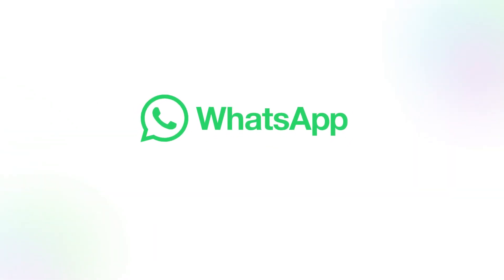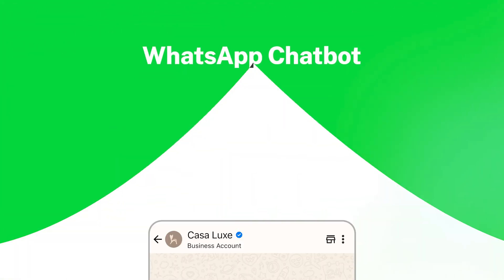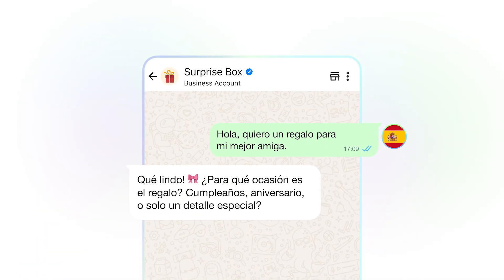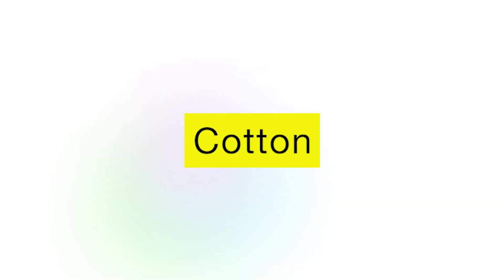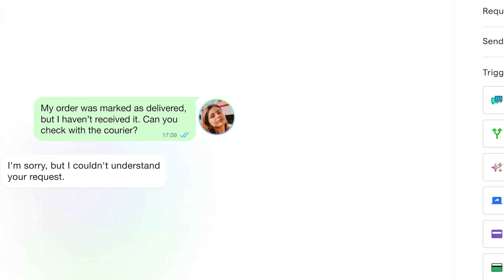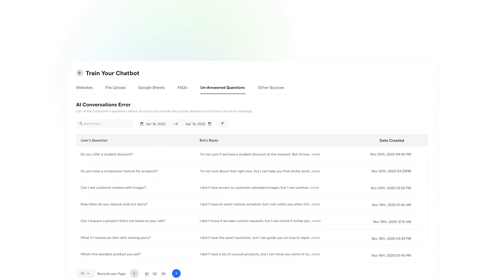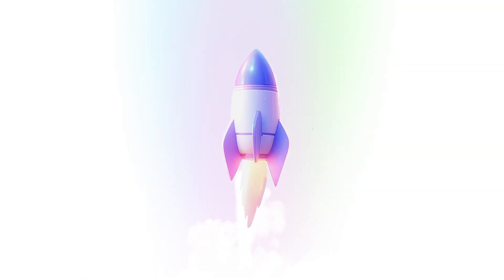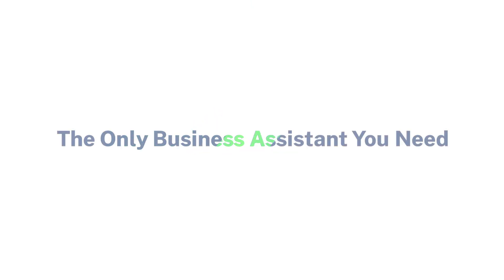Smart WhatsApp Chatbot for eCommerce & SaaS | No-Code, 24/7 Support | Multilingual | BotPenguin Demo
Want to reply to customers 24/7 in any language...without writing a single line of code?

In this tutorial, learn how to create a multilingual WhatsApp AI chatbot using BotPenguin. Whether you're handling customer support, boosting sales, or automating follow-ups, this chatbot can talk like a human...in any language and never sleeps.

Powered by ChatGPT
Auto language detection
Trained on your data (FAQs, website, PDFs, Google Sheets & more)
Routes complex queries to real agents
Built using a simple no-code flow builder

Perfect for eCommerce, SaaS, education, services & more.